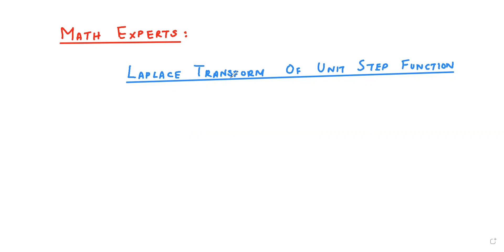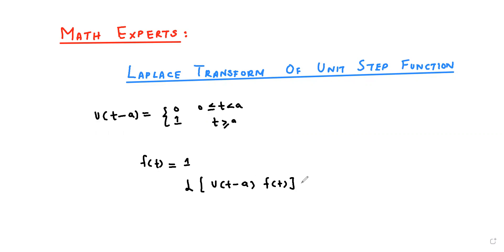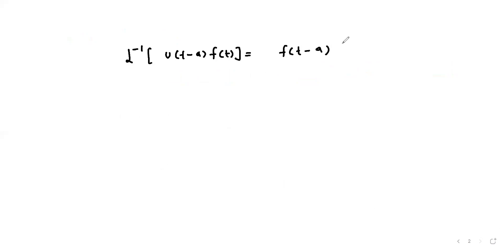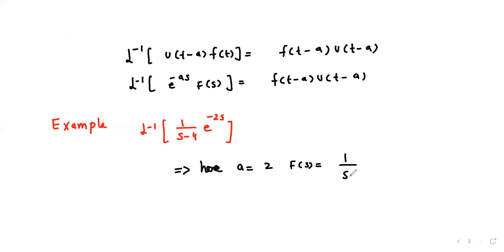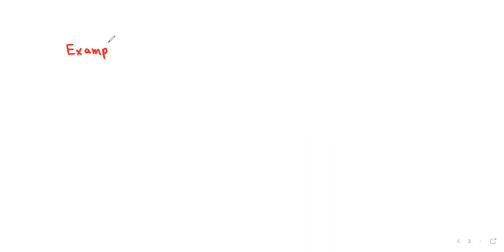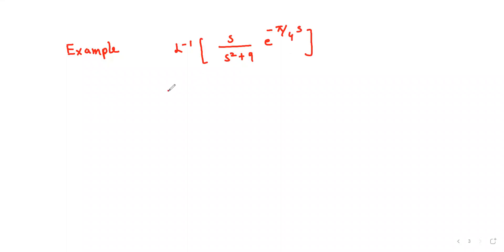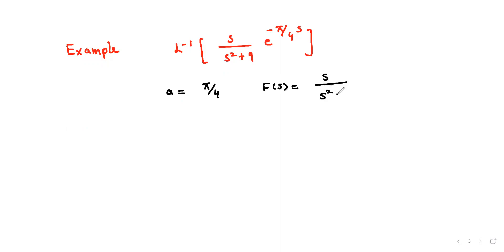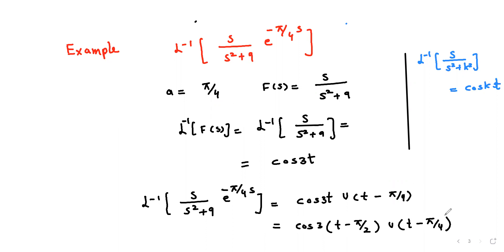Solve By Inverse Laplace Transform L^(-1) [1/(S-4) e^(-2S) ] and L^(-1) [S/(S^2-9) e^(-π/2 S) ]